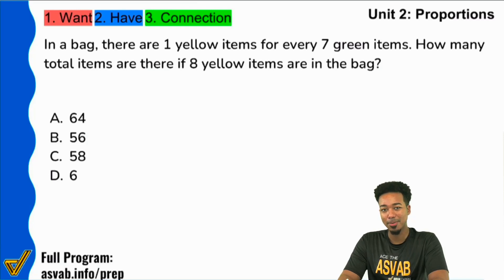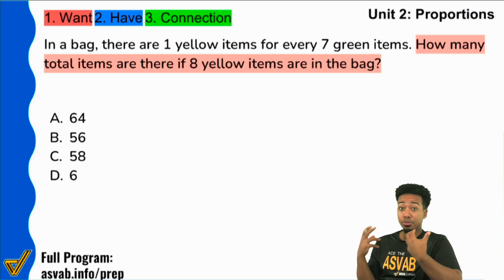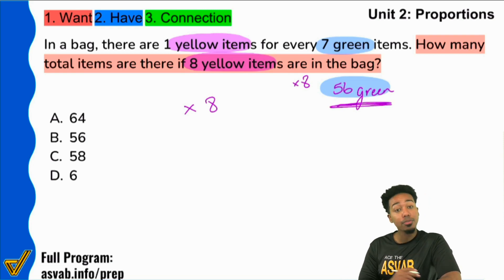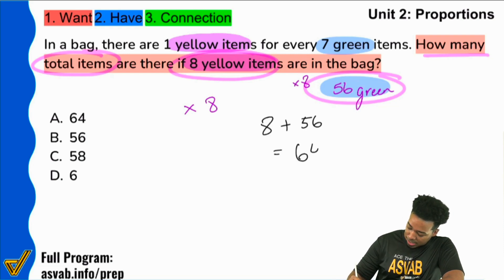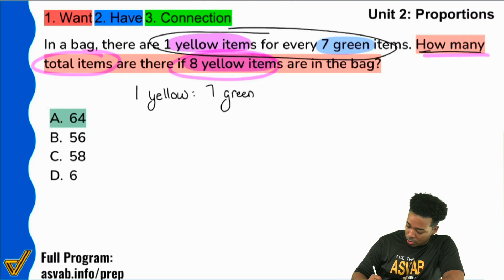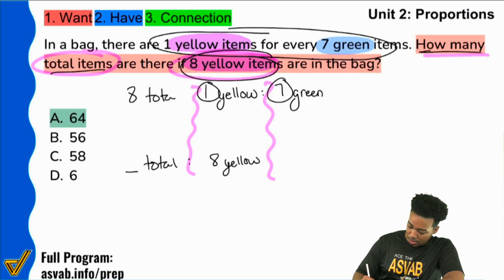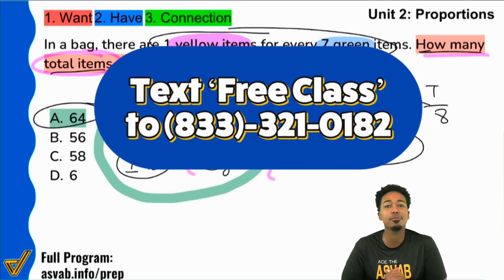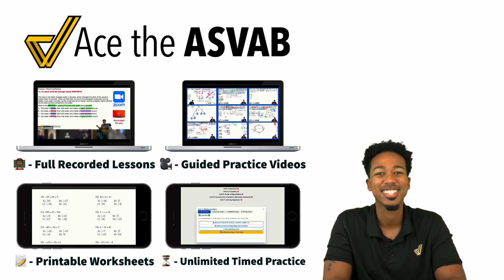ASVAB Arithmetic Reasoning - Proportion Word Problem - Practice Test Question and Solution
1. What do we want?
2. What do we have?
3. What's the connection?